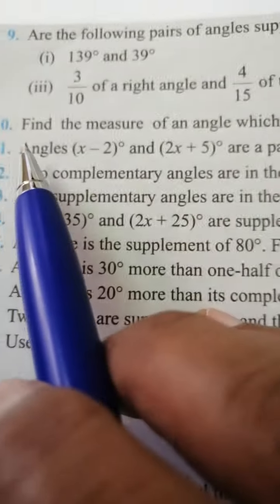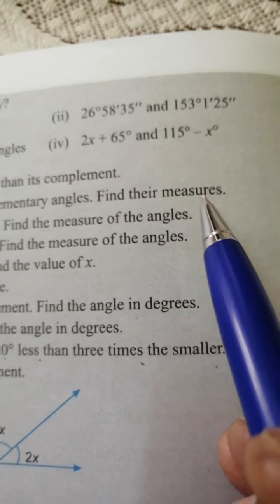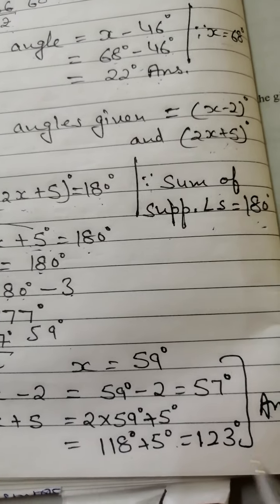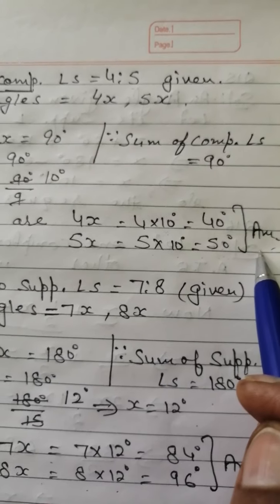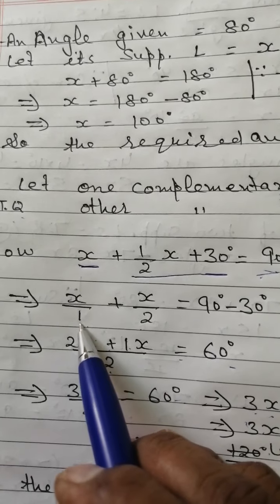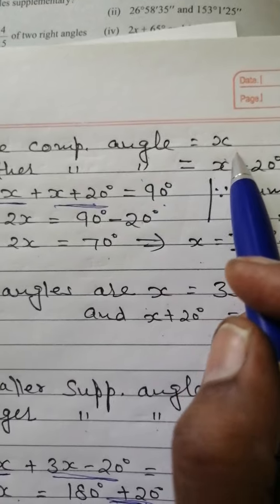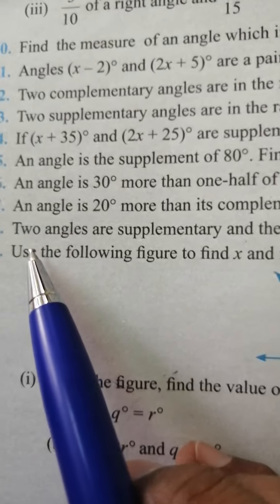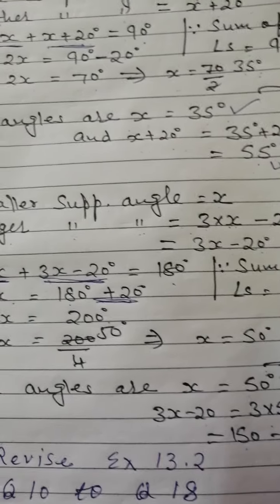Class 7 maths ex 13.2